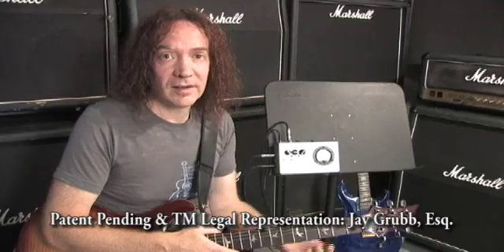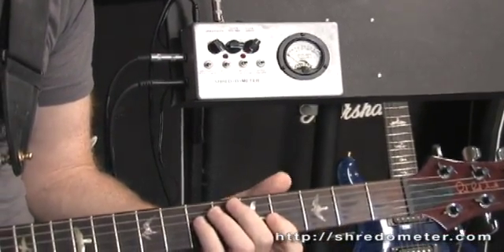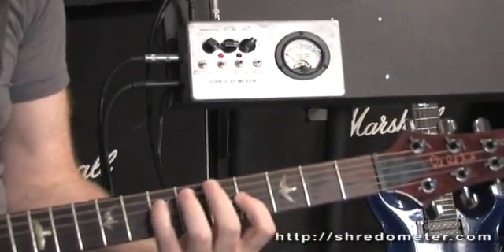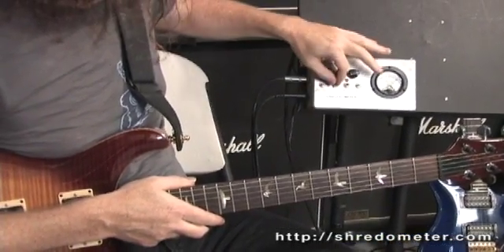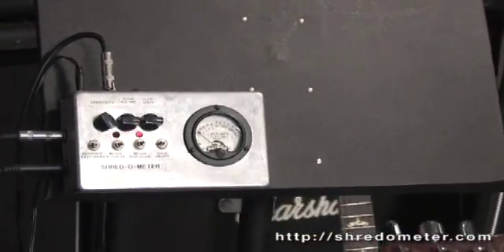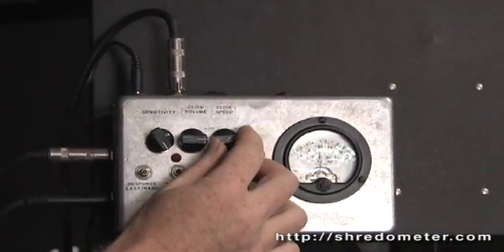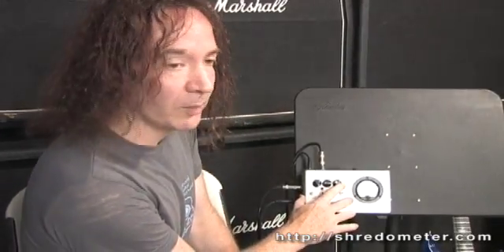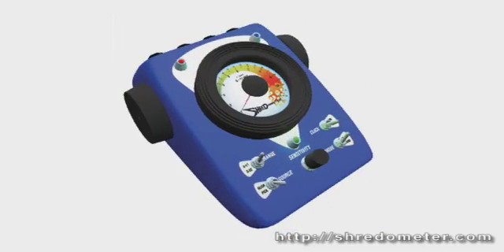Shredometer Part 2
The Shred-o-Meter, invented by Tobias Hurwitz, is the first and only musical note speedometer in existence. It works on electric guitar or keyboard, and measures NPS (notes per second) in real time on a round meter that looks like an automobiles speedometer. It can be used to clock top speeds or to learn to play steadily with instant visual feedback instead of a click. The device also includes a super metronome that goes to 1,300 BPM.